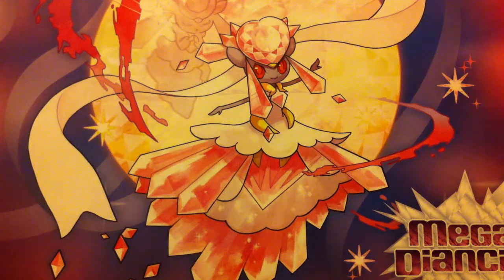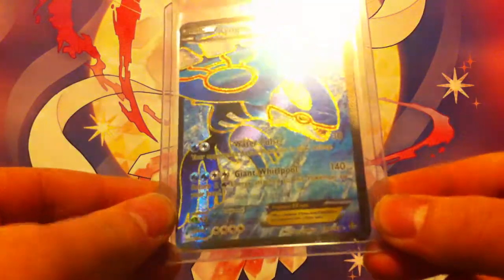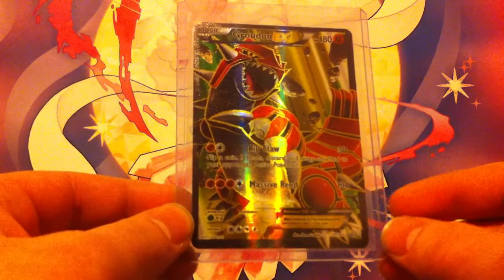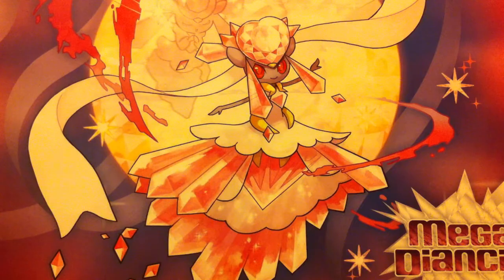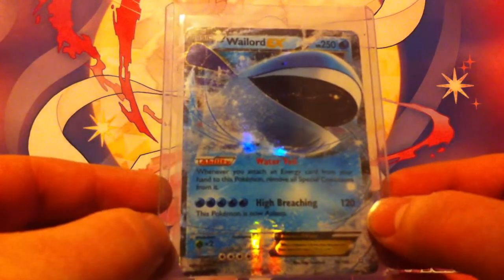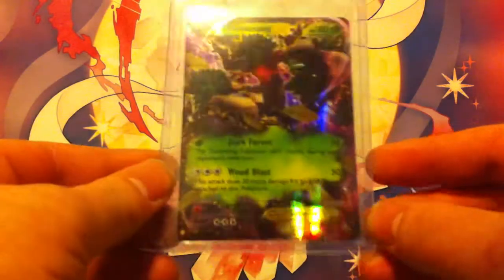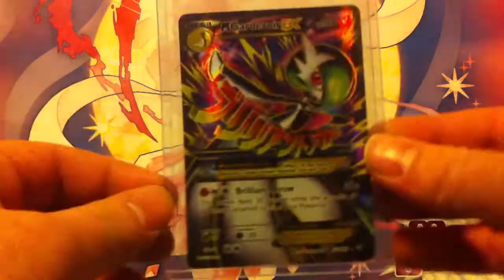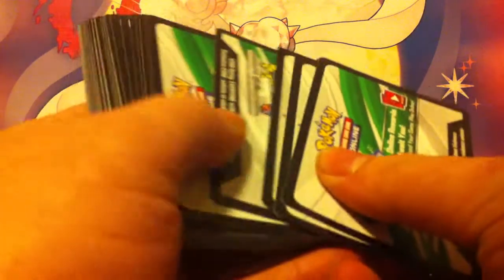Pokemon Primal Clash EX card review and code card giveaway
Watch me as I talk about the EX pokemon cards I have pulled from the primal clash Pokemon tcg set.

Also watch to get some free online code cards!